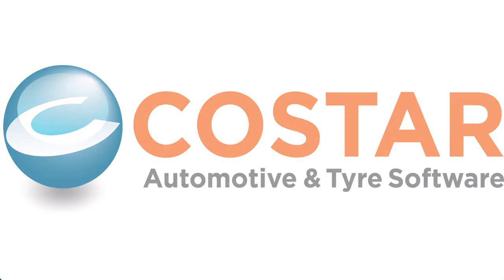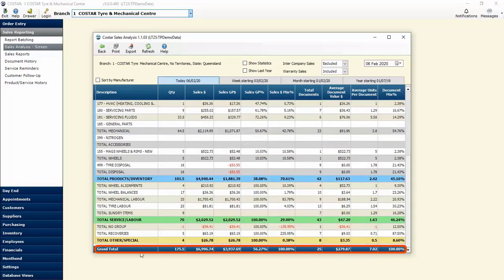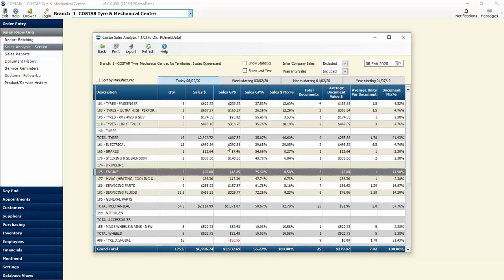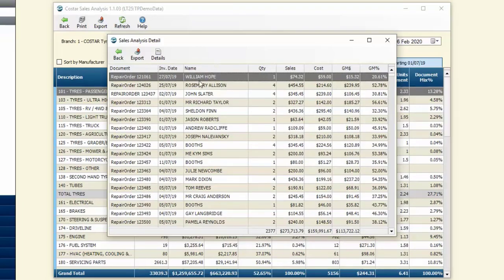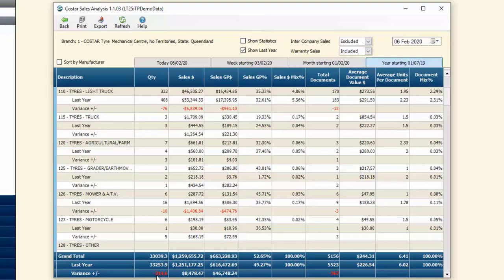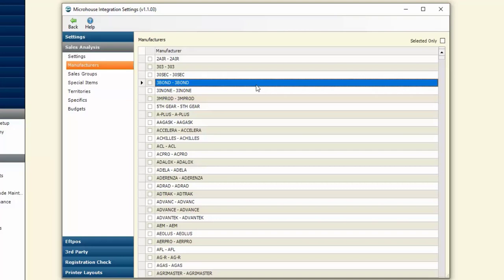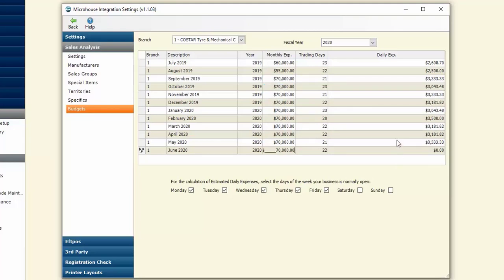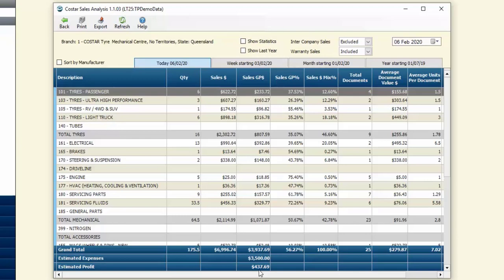Sales Analysis Overview - COSTAR Automotive Software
The Sales Analysis window dynamically displays your COSTAR sales data, providing you with a comprehensive analysis of Order Entry sales documents. In addition to reviewing the progress of Daily, Weekly, Monthly or Annual Sales, this data can be used to review your top-selling items in a period by Quantity, Gross Margin $ or Gross Margin %.